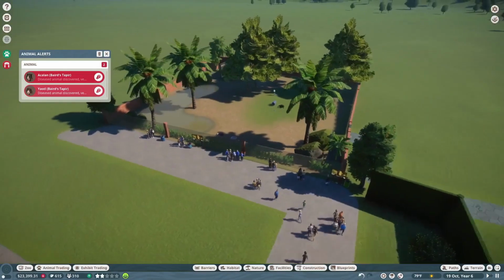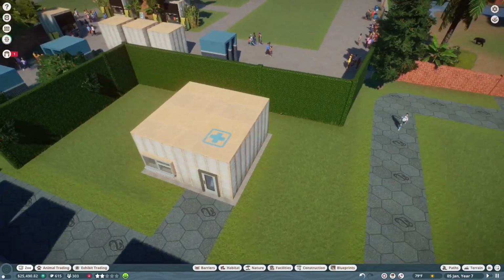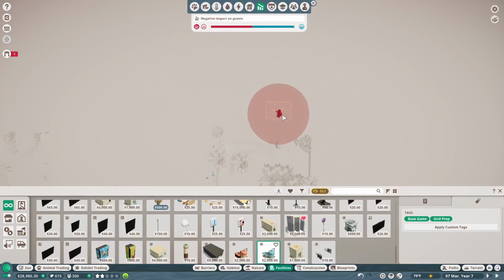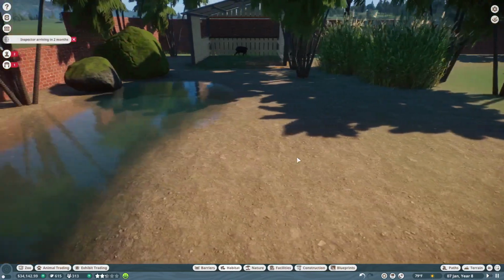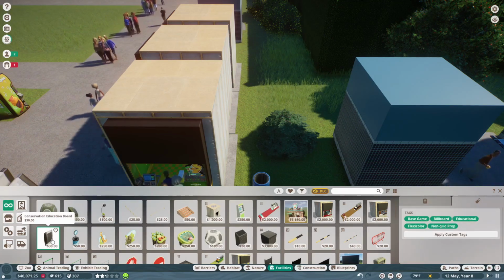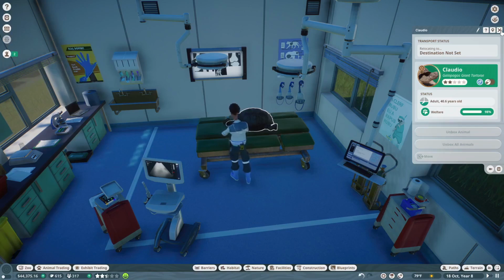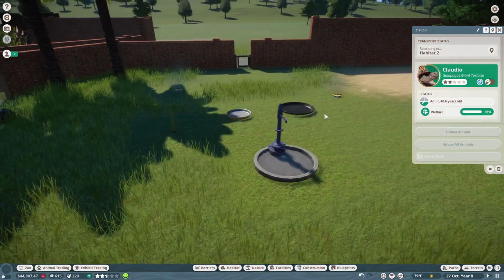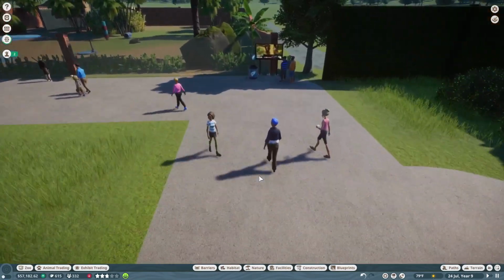Planet Zoo Let's Play! | We Need Clean Water! | Part 4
Welcome to my Let's Play Planet Zoo!

In today's episode (part 4) it starts to become obvious that the animals are not only drinking water from the water bowls but also from the ponds.  That is why we are seeing sick animals!!! So, it's time to clean up the water in the ponds.

Build a world for wildlife in Planet Zoo, a zoo park management simulator. Construct detailed habitats, manage your zoo, and meet authentic living animals who think, feel, and explore the world you create around them.